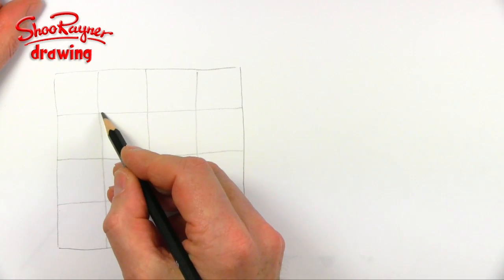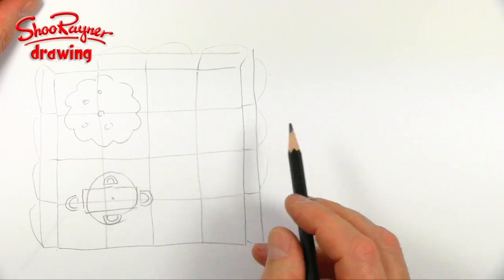How to draw great 3d landscapes from 2d plans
Carol Deml asked me how to draw a 3d landscape from a 2 d garden plan. So many people have asked me about landscapes in the backgrounds of drawing that I thought it was about time a made a video about it.

I am very spatially aware, so most of this comes to me without thinking. I can look at a floor plan and do a sketch for you, but not everyone can.

The way to do it is by making a floor plan and then transposing it to a 3d perspective plan and work it out from there.

If you are still confused, you need to watch my free everyone can draw course

I appreciate this might be a bit confusing, so let me know if and where you are having trouble and I'll see if I can improve or refine the idea for you.

You can download a Hi res scan pdf of the images on my pattern

The Seawhite of Brighton a5 travel journal is here in the Uk and here in the USA

The Shoo Rayner Drawing Channel won the 2011 YouTube NextUp award and is dedicated to teaching, promoting and inspiring drawing for everyone from beginners to experts who like to see how other people do what they do.

Shoo believes that everyone can draw but they lose confidence at school when they think they have to make their drawings look perfect or in a recognised classic style.

Drawing is just making marks on paper and you are allowed to draw anyway you like

Drawing is all about getting ideas out of you head and on to paper, it's about understanding how the world is put together and it's about having fun, with no stress, just drawing for fun.